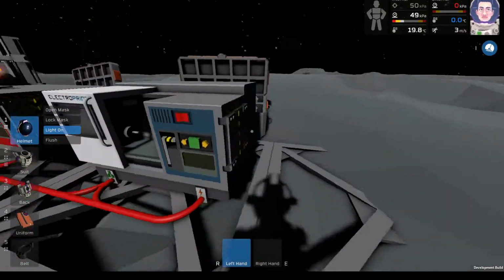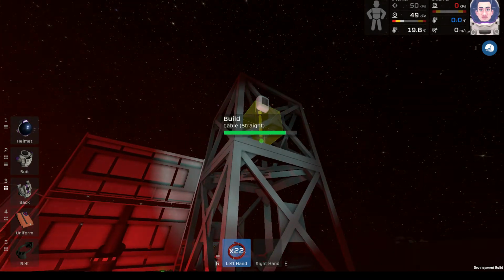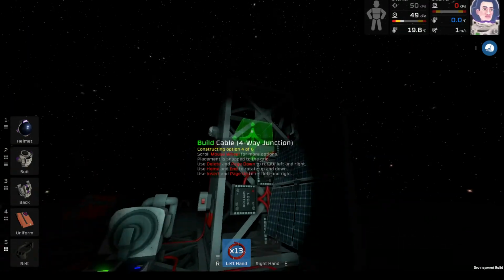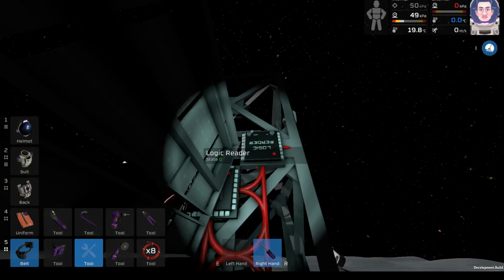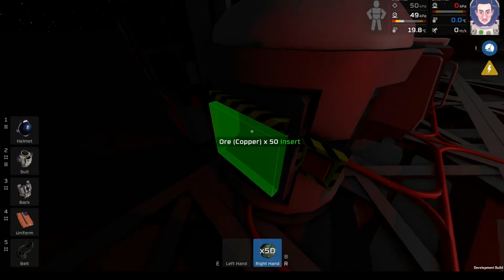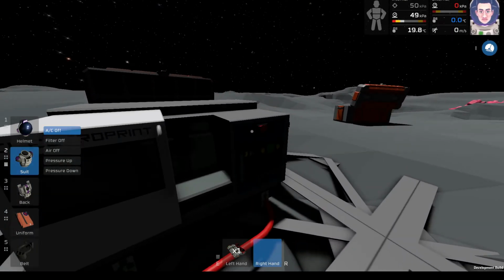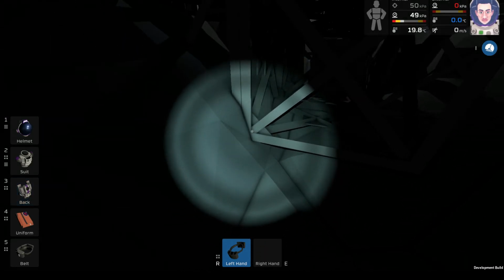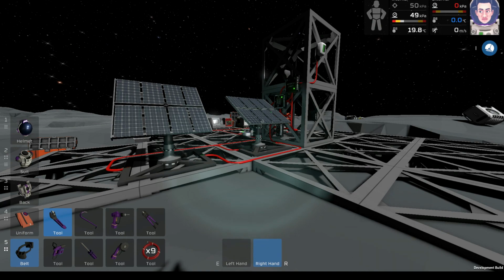Stationeers - 01 - Automating Solar Panels - Let's play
Trying to automate solar panels using logic controllers in this Stationeers let's play